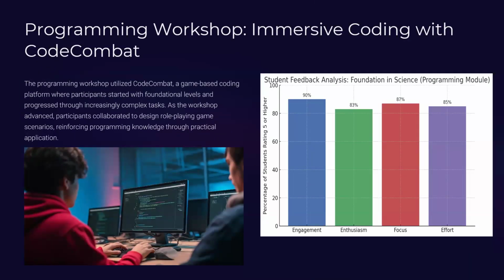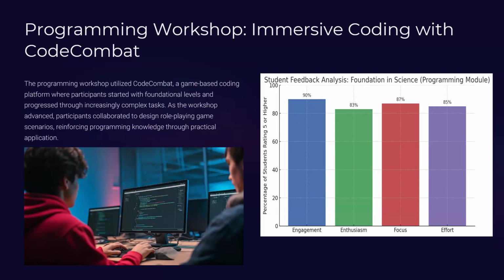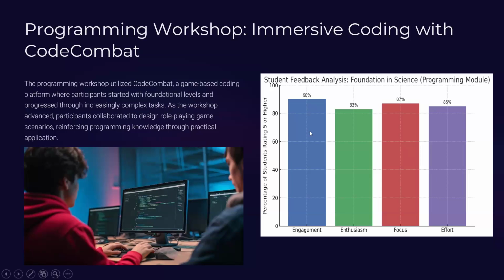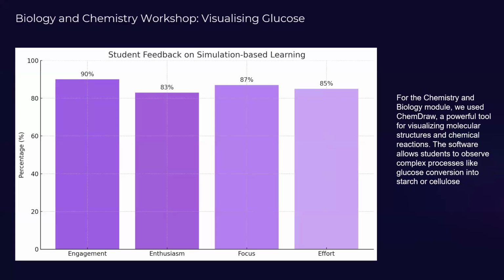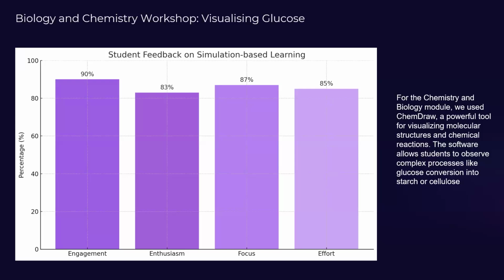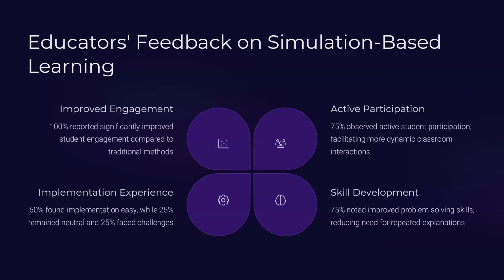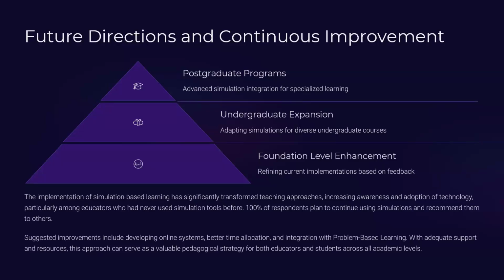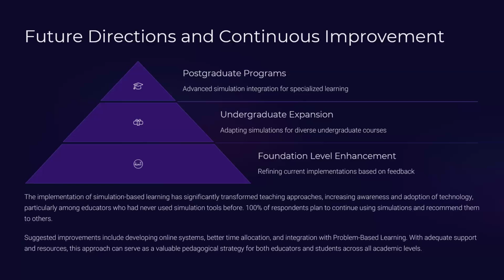Enhancing STEM Education Through Simulation-Based Learning: A Study On Student Engagement ...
Enhancing STEM Education Through Simulation-Based Learning: A Study On Student Engagement And Comprehension In Foundation Courses

This study investigates the impact of simulation-based learning on student engagement and comprehension in STEM education for Foundation in Science (FiS) students. Focused on modules such as Fundamentals of Programming, Communication Network, Chemistry, and Biology, the research aims to bridge the gap between theoretical concepts and practical application. Traditional lecture-based methods often fail to engage students deeply with complex concepts, leading to challenges in retention and understanding. Simulation-based learning offers an interactive and hands-on approach, providing students with opportunities to apply theoretical knowledge to real-world scenarios.The study addresses the challenge of limited engagement and performance in STEM subjects at the Foundation level. Traditional methods, such as lectures and practical sessions, are valuable but often lack the interactive elements necessary to foster critical thinking and problem-solving skills. This study explores the potential of simulation tools to improve engagement, enhance comprehension, and motivate students to connect theoretical knowledge with its practical applications.The research methodology involves conducting workshops where Foundation students use simulation tools tailored to specific topics. Surveys are administered before and after the workshops to assess student engagement and understanding, comparing the effectiveness of simulation-based learning with traditional teaching methods. Data from these surveys will provide insights into how simulations impact students’ ability to grasp and apply complex concepts.Expected results include higher levels of engagement, improved comprehension, and enhanced motivation among students who participate in simulation-based learning activities. The study aims to demonstrate that simulations can significantly enhance the learning experience in STEM disciplines, encouraging broader adoption of these tools in teaching practices.